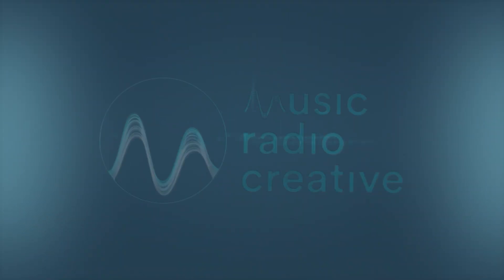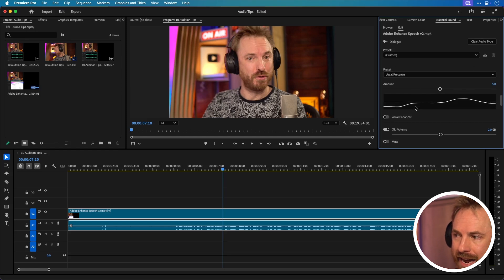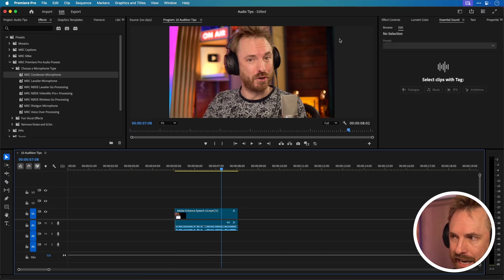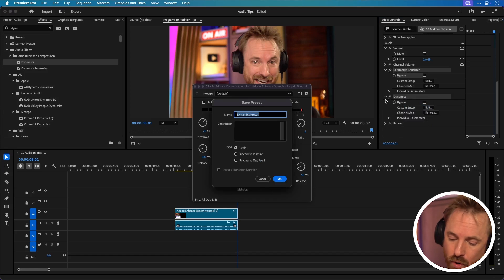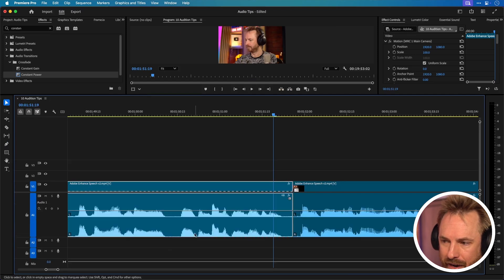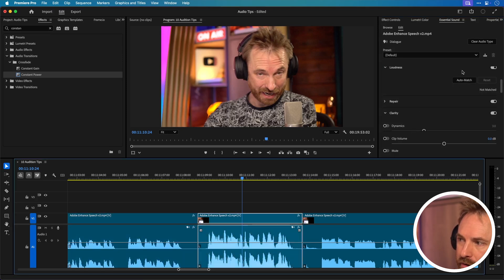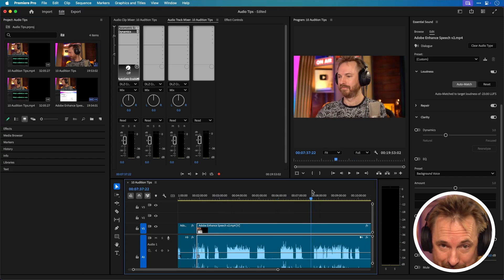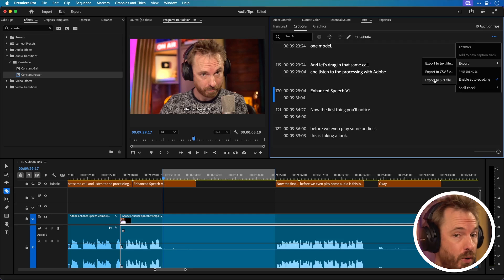5 Audio Tricks You Wish You Knew Sooner! - Premiere Pro 2025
One click solution for great sound!

In this video I am sharing with you absolute MUST know editing hacks for anybody editing using Adobe Premiere Pro. Whether you are a beginner or a pro - with my guidance you will make your audio sound better with minimal audio editing knowledge.

0:00 Video Start
0:25 Tip 1: Essential Sound
2:28 Tip 2: Pro Effects
6:24 Tip 3: Crossfades
7:40 Tip 4: Audio Gain
9:06 Tip 5: Audio Mixer
10:37 Bonus Tip: Text Based Editing